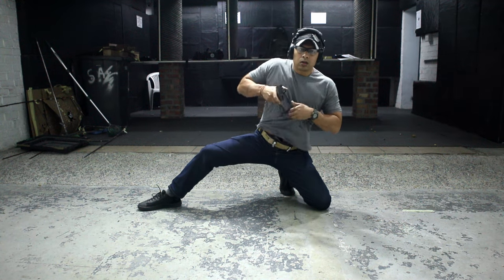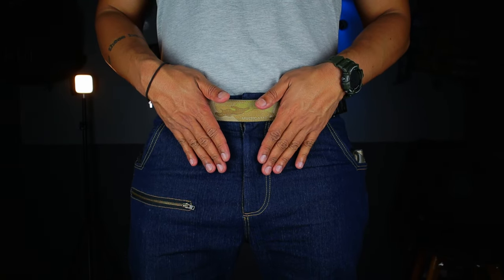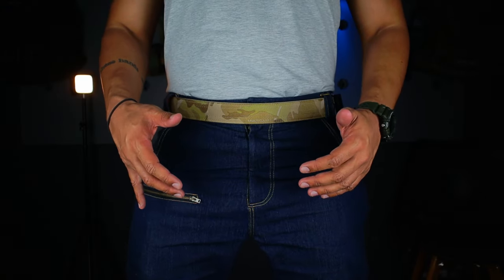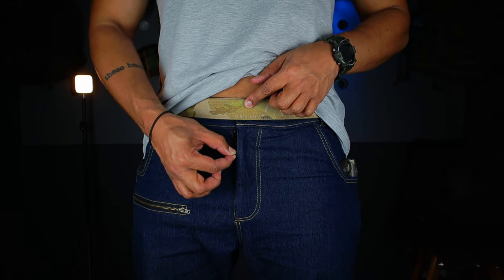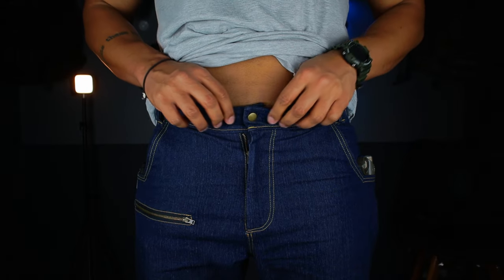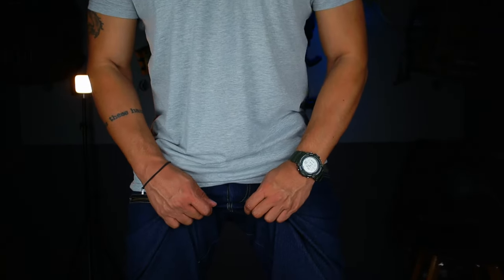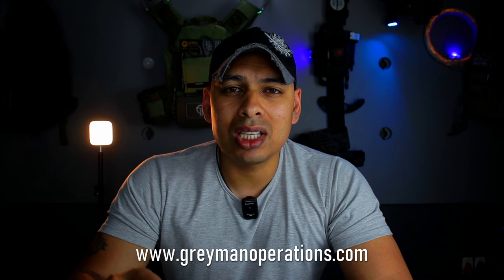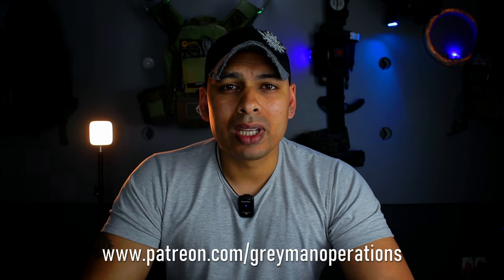The BEST pair of jeans for EDC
The Urban Warrior EDC Ready Jeans is a pair of jeans designed from the ground up to cater for any urban EDC environment and situation. Featuring stretch denim for comfort, strategically placed pockets, extra length YKK zippers, fused waistband, widened belt loops, x2 widened front pockets, hidden front wallet pocket and anti theft back pockets makes this one of the most useful EDC garments for the Urban Warriors out there.
This is a 100% made in South Africa Product.

Features:
• Ultra Comfortable Stretch Denim
• Fused Waistband
• Widened Belt Loops for AIWB
• Wider & Lower Front Pockets
• Hidden Front Wallet Pocket
• Extra Length Front Zippers
• All YKK Zippers
• x2 Hidden Utility Pockets
• x2 Anti Theft Rear Pockets
• Double Gusseted